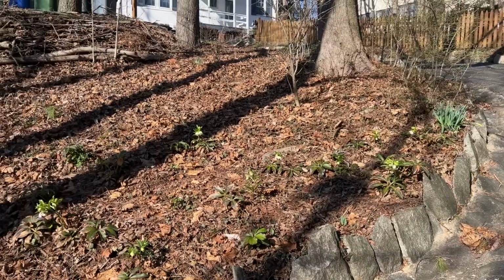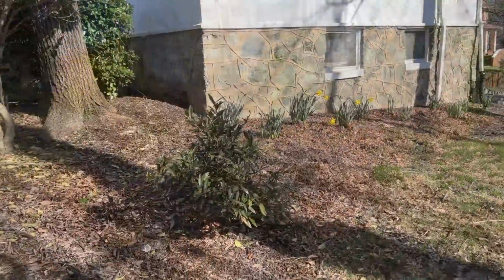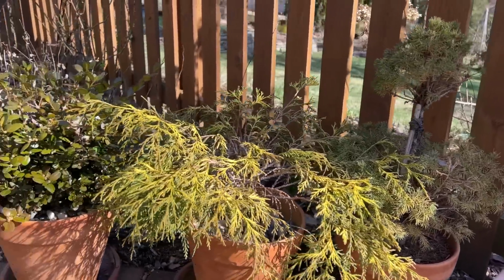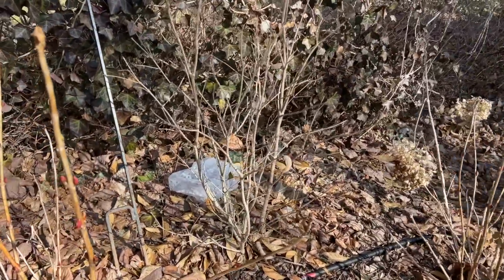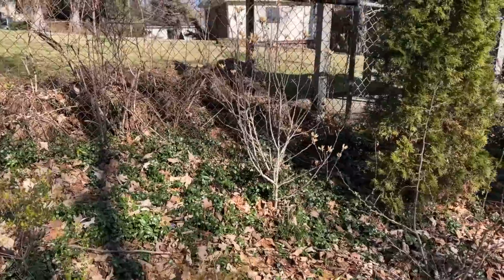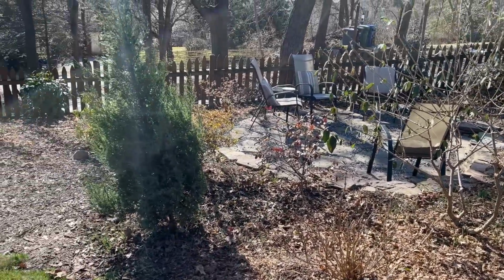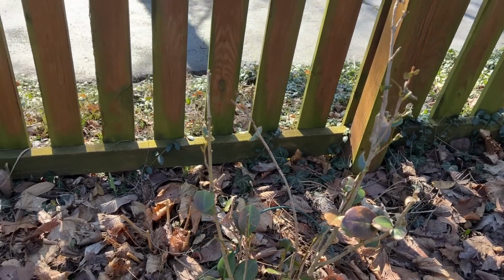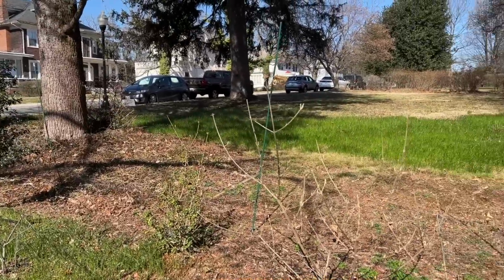Feb 2023 Garden Tour - Signs of Spring! 🌸🌼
There are signs of spring everywhere! come with me on the first garden tour of the season.